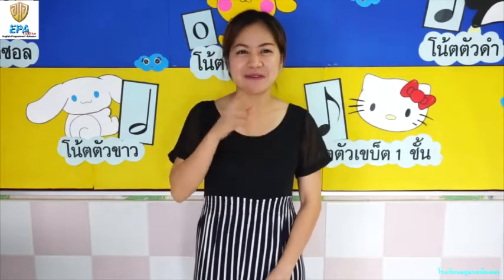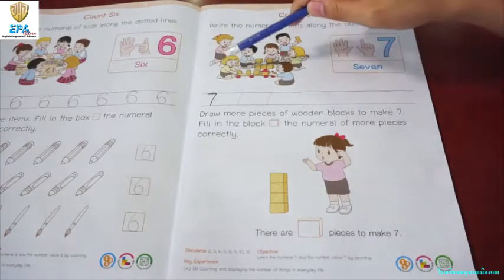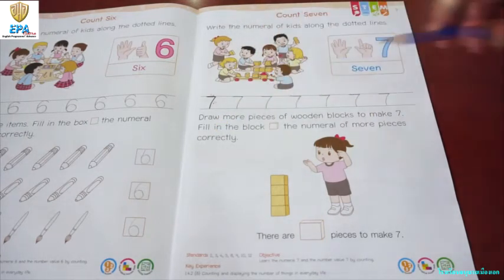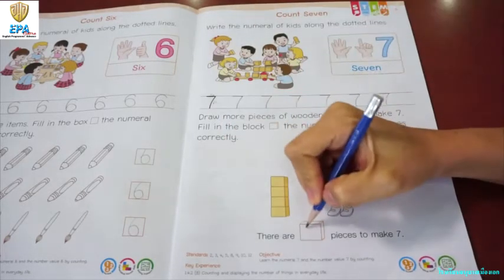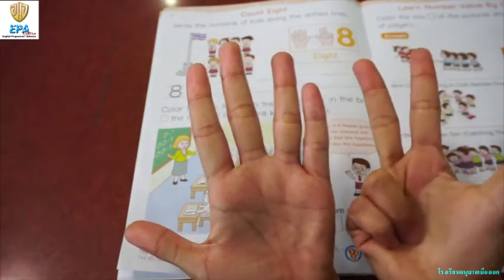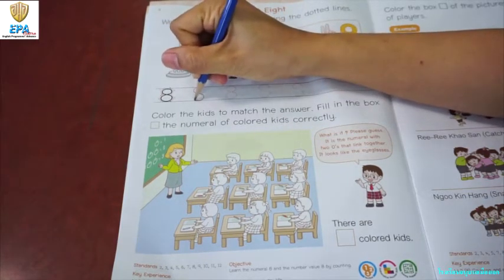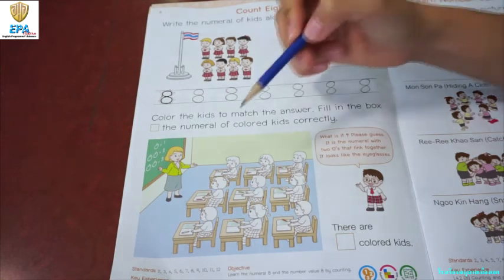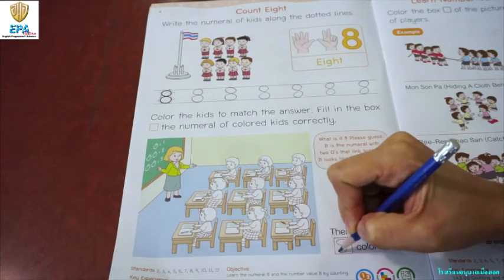MAK (K.2)(Term 1)(2nd Season) 2. MATH (EP.2)